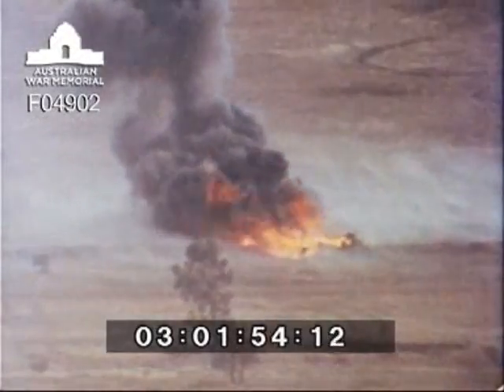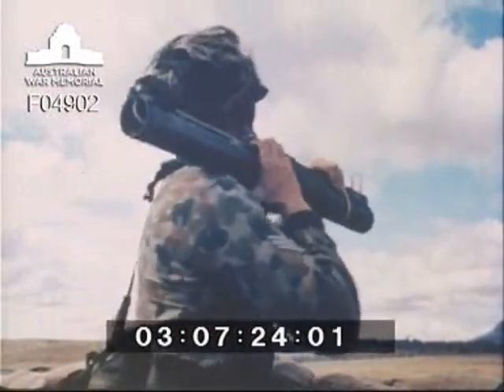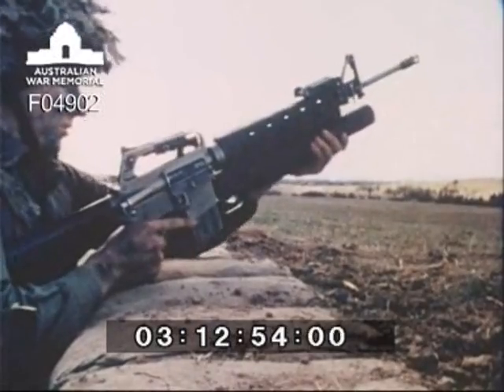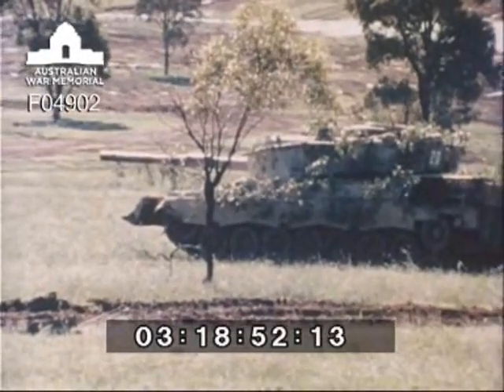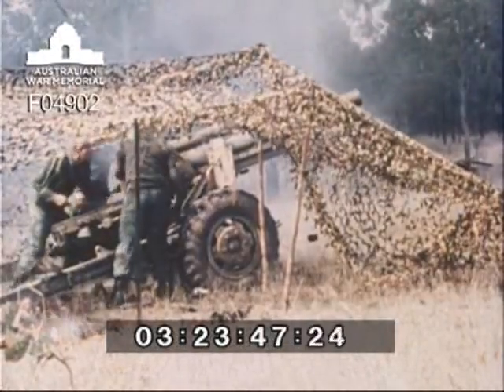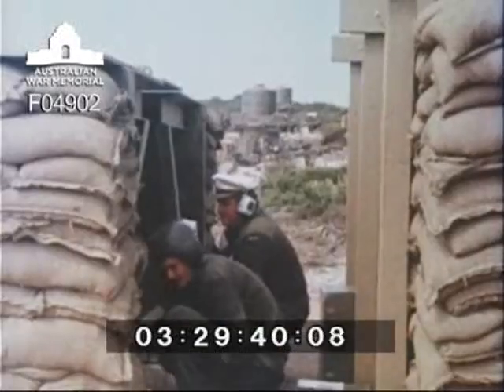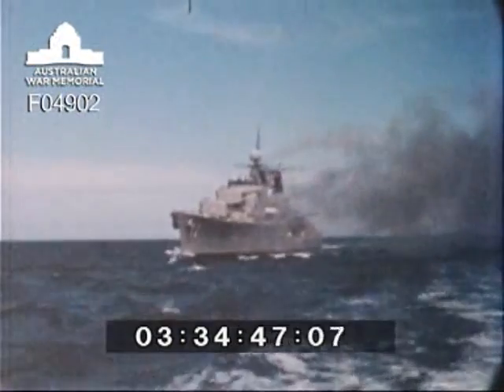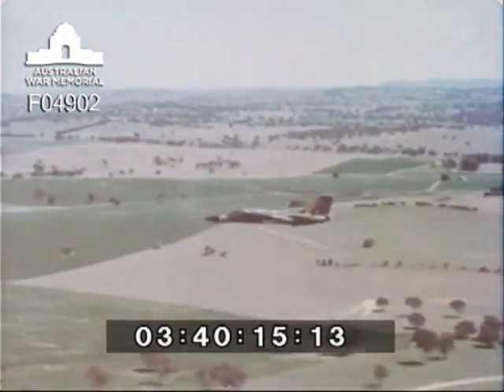Firepower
A Head Quarters Training Command film produced by Film Australia.  The objective of the film is to show the firepower of the major weapons available on the land battlefield to the Australian Army.  Shown and described the characteristics and role of the weapons of the Infantry, Armour, and Artillery, Engineers, Naval gunfire and Air support. Small arms shown are the 7.62 mm L1A1 Self loading rifle,  5.56 mm M16 rifle, 7.62mm Parker Hale sniper rifle, L4A4 Bren gun, M60 General Purpose Machine Gun,  L7AL General Service Machine Gun,  F1 66mm L1A2 Short Range Anti Armour Weapon, 84mm L14A1 Carl Gustav, 106mm M40A1 Recoilless Rifle mounted on a Land Rover vehicle, 103mm MILAN wire guided anti tank weapon, F2 81mm mortar, M26 High Explosive and smoke grenades, M34 White phosphorous grenade, 40mm M2O3 Grenade launcher, Bangalore torpedo, M18A1 Claymore anti personnel directional mine and Flame thrower. Armour shown are the Leopard AS1 Main Battle Tank, Medium Reconnaissance Vehicle (MRV), Light Reconnaissance Vehicle (LRV) and various versions of the M113 Armoured Personnel Carrier (APC). Artillery shown are the M2A2 105mm Howitzer, 105mm L5 Pack Howitzer, 155mm M198 Howitzer, RBS70 Extreme Low Level Air Defence Weapon and the Rapier Low Level Air Defence Missile System. Engineer's weapons shown are the M14 Anti Personnel Blast Mine, M16 Anti Personnel Mine, Mark 5 Anti Tank Mine and the Giant and Baby Viper for mine clearing. Naval Gun Fire weapons are the 5 inch guns of the Charles F Adams Class Guided Missile Destroyers (shown is HMAS Hobart),  4.7 inch guns of the River Class Frigates and 76 mm Gun of the FFG -7 Class (not Shown). Air Support shown are Army Aviation Pilatus Porter armed with 5.7 inch rocket pods, RAAF Iroquois helicopter gunships armed with 5.7 inch rocket pods , 7.62 mm Mini Guns and two dual M60 Machine.  Fighter/Ground Attack shows Mirage 110, F/A 18 Hornet and F111C aircraft dropping high and low drag and laser guided bombs.